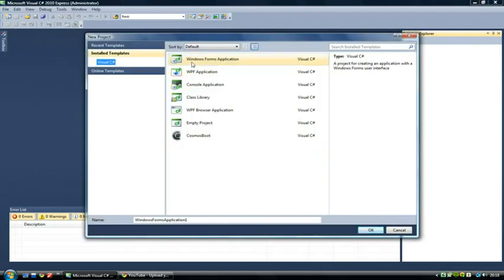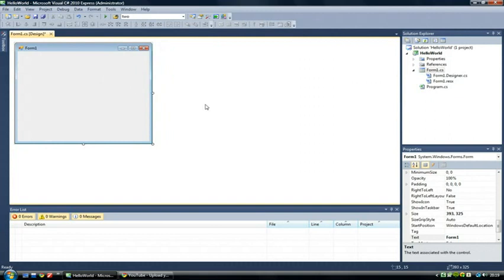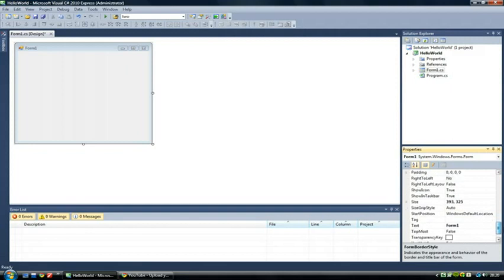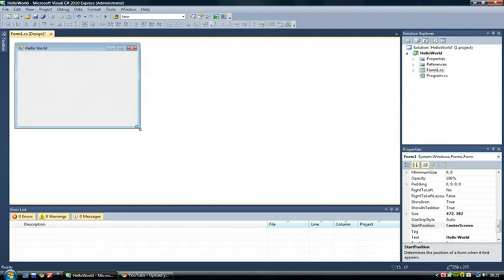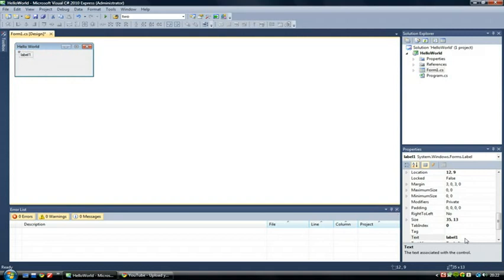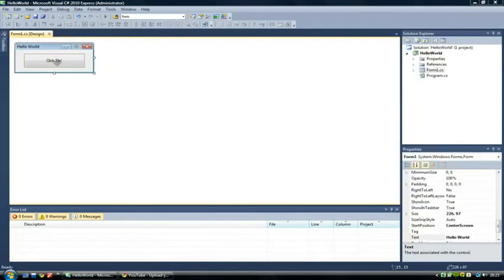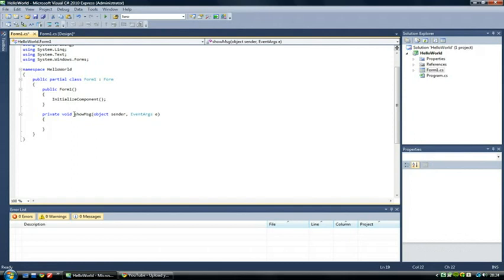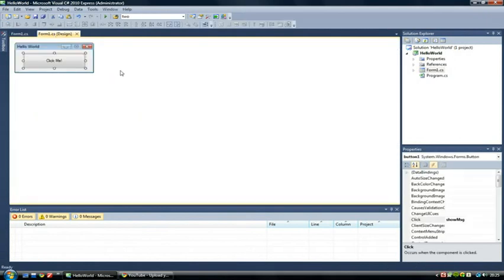12- C# Medium - Introduction to GUI